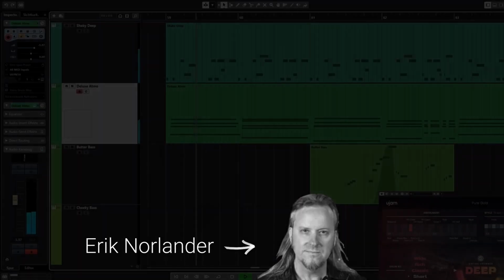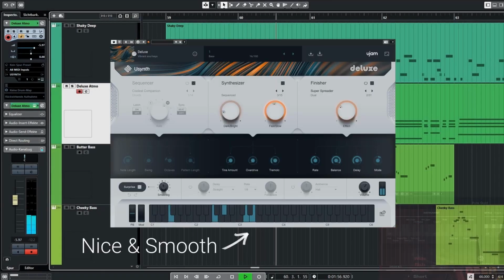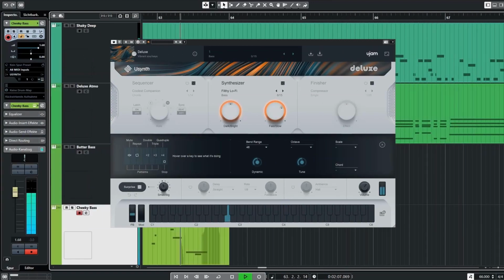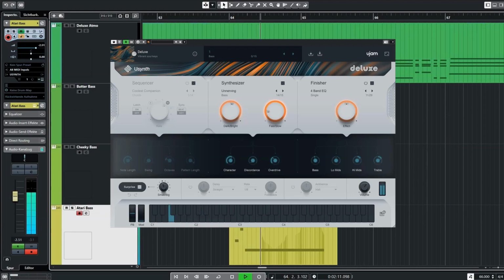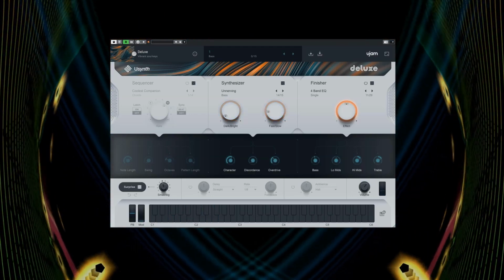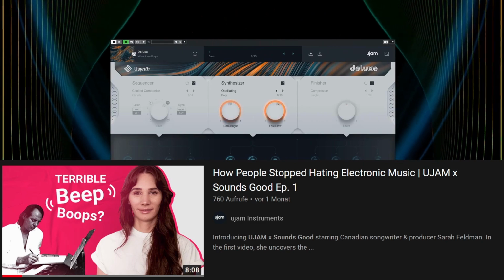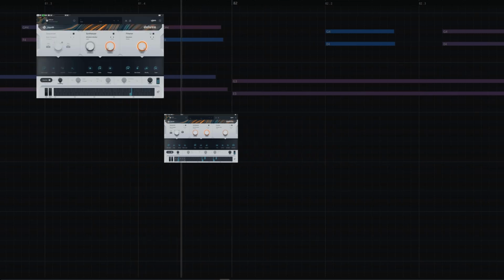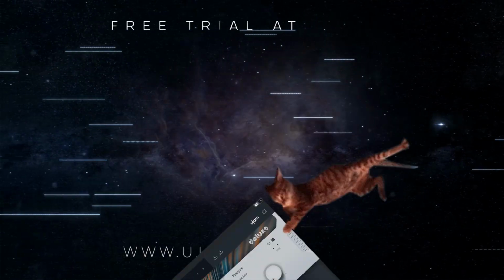Walkthrough | Usynth DELUXE & CORE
This is your “2-in-1” walkthrough of Usynth DELUXE and CORE by @ujamInstruments. Each title is more than just a couple of Kilobytes with new settings, but a complete new set of hybrid synthesis and sample libraries. Let that guy with the German accent do the talking and find out what to expect from Peter Gorges’ collection of “timeless, essential sounds that have survived and shaped all decades” (CORE) and “organic, warm flavors that breathe soul and warmth, enriched with inspiring sequences and soothing effects” (DELUXE).

Synthesizers done the UJAM way – sound design and perform with ease!